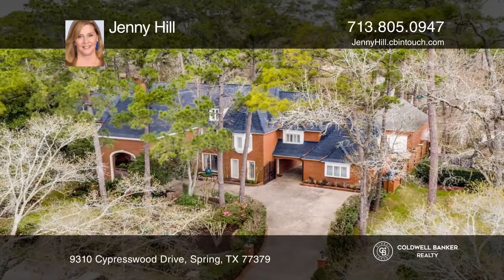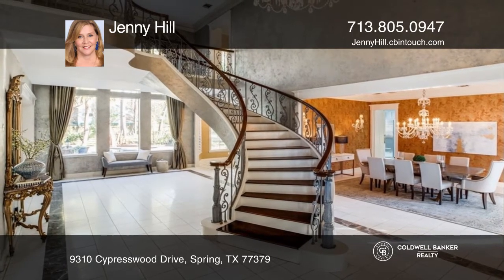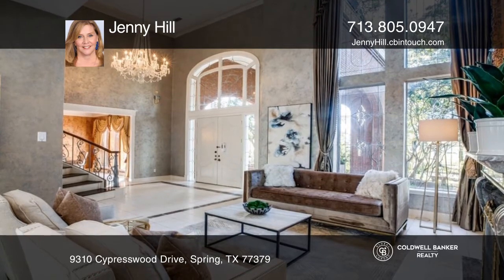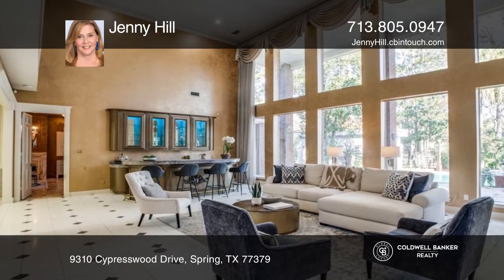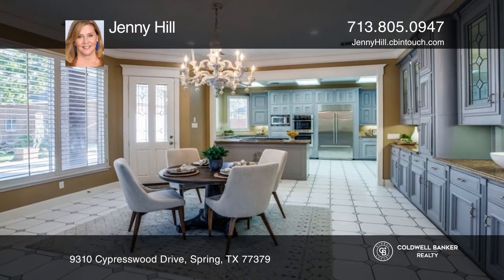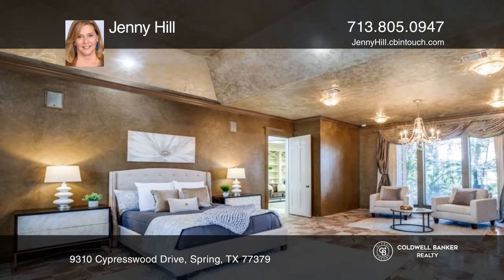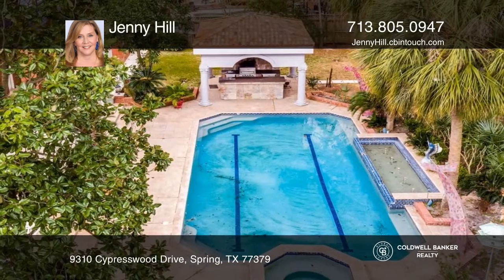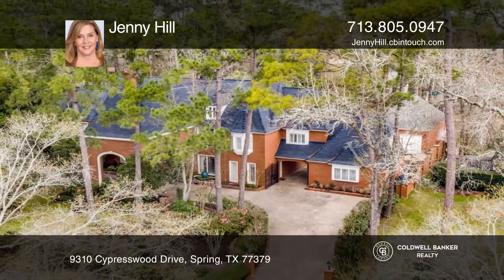9310 Cypresswood Drive Spring, TX | ColdwellBankerHomes.com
9310 Cypresswood Drive, Spring, TX

Your grand life thrives in this Champion Forest, Cypresswood Drive icon with all the upgrades! Two-story entry with impressive spiral staircase and plenty of room for your baby grand piano … wide open to living room, dining room and family room/ballroom. An entertainer’s dream, with beautiful leaded